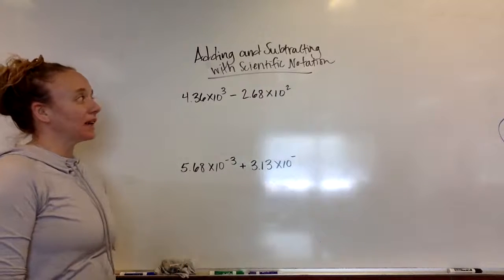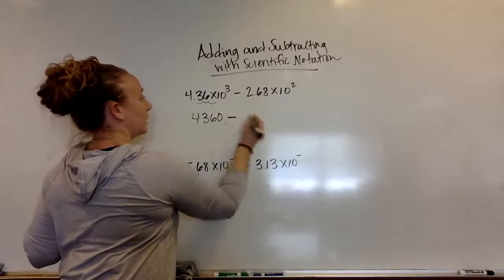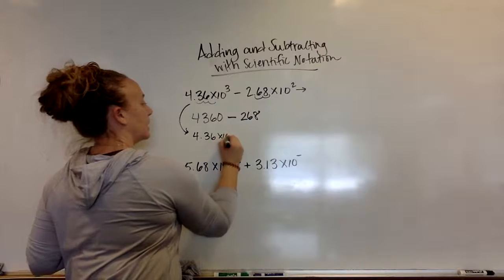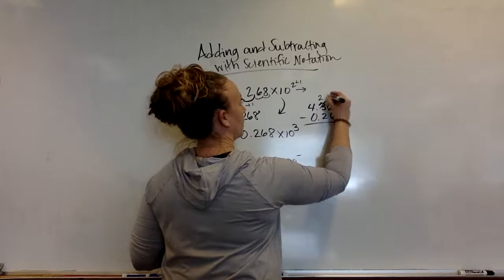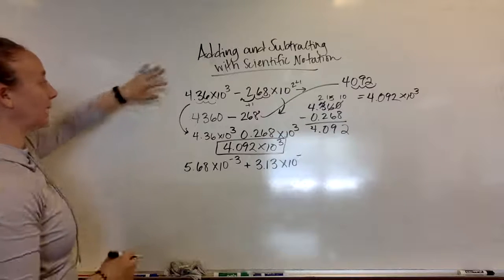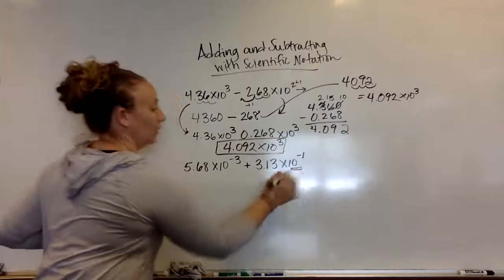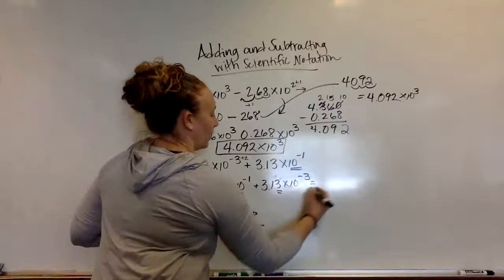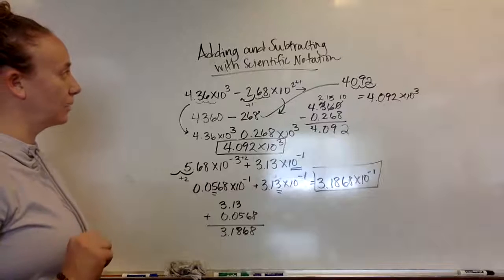Module 7 - Lesson 7.4 Video #3 (Adding and Subtracting with Scientific Notation)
Pre-Algebra
Algebra